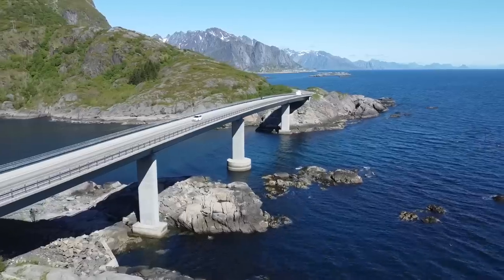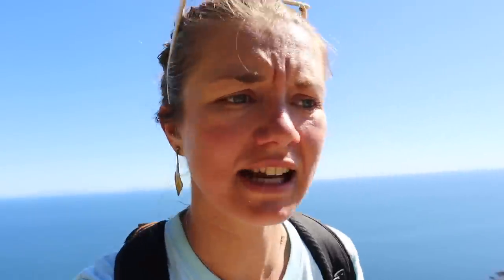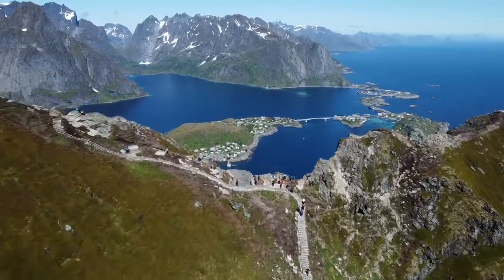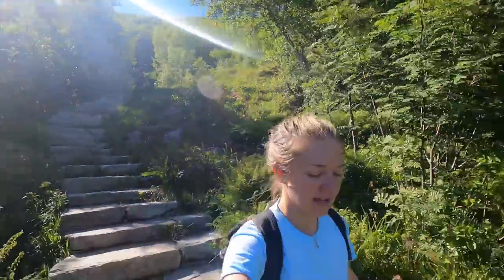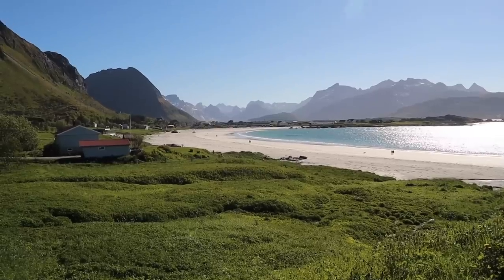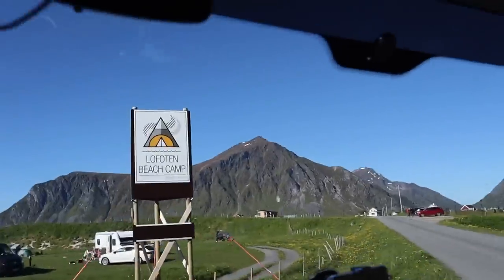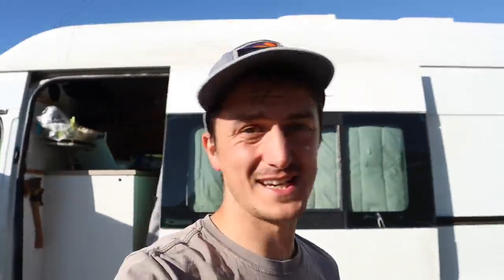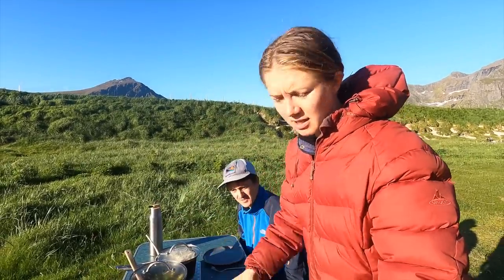MIDNIGHT SUN on the LOFOTEN ISLANDS | Van Life Norway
We wait for a sunset that never happened ha! Do not miss this HIKE on the LOFOTEN ISLANDS! We've driven all the way from Cornwall in the UK to the top of NORWAY in our trusty old transit van!  We cannot believe the views we could see from the top of Reinebringen. We go COLD WATER SWIMMING in the beautiful but freezing clear waters at Lofoten Beach Camp.

Welcome to the daily vlog series! We are attempting our biggest ever challenge on YouTube; creating a daily video whilst we travel from the UK all the way to Estonia for six whole weeks (42 days). This is day 29 (part 2) of our daily van life vlogs on the road, come join us as we travel into the unknown!

Van Computer Set-up 🖥
Mac Mini

Canon main camera
Camera bag

Electrical setup ⚡️
Battery to Battery Charger (DC-DC)
Lithium Iron Battery
Battery Monitor
Solar Charge Controller
Mains Battery Charger

Game changers for our Van Life 🚐
Projector pull down screen
Internet mobile wifi router
Magnetic aerials to stick on the roof

We're Tom and Iz, who live and travel in our van La Bamba. We love nature and are currently  traveling in Norway!!

You might find Tom in the forest IDing a mushroom, fixing something or starting an ambitious project with his laid-back relaxed approach whereas you could find Isabel cooking up a storm, sunning herself on a beach and being a busy, energetic bee with her endless enthusiasm and positivity!  We are total opposites but it works!

How did we end up here?! 😁 ⏮
We met 10 years ago when we were both finishing our A-levels and had a whirlwind summer romance, hitch-hiking around France together before before going our separate ways to travel and to university. We've both always prioritised travel and adventure and have worked hard over the years in hospitality jobs to enable us to keep exploring.

Tom hitch-hiked across Europe and road tripped around Australia whilst Iz studied Environmental Science at York. Iz backpacked around South America with her sister whilst Tom studied Forestry at Aberdeen University.  Little did we know we just weren't going to get each other out of our minds! Fast forward 4 years later, we found ourselves in campsite warden jobs, living in a bell tent in a wild flower meadow together! Maybe without realising this was the start of our van life journey!

Next, we both trained to be science teachers and during training, we bought a van, ripped out it's interior and converted it to live in it. Iz managed to get a remote work-from-home job that she could do from the van and Tom was passionate about starting up a YouTube channel.

Since then we haven't looked back and when the pandemic allowed us to, we travelled to Spain, Portugal, Scotland, Ireland, Wales and around Cornwall. We are now on a big European road trip! We are giving it our best shot to do YouTube full time. We have a dream of one day owning a little plot of land and building ourselves a cabin in the woods. If you're new around here you can check out our previous videos; we've been uploading weekly videos for the last 9 months and are currently releasing DAILY VIDEOS.

Our message on our channel is to inspire others to do what they love as life is too short! We love living simply, freely with less stuff but more time!

Iz and Tom :)